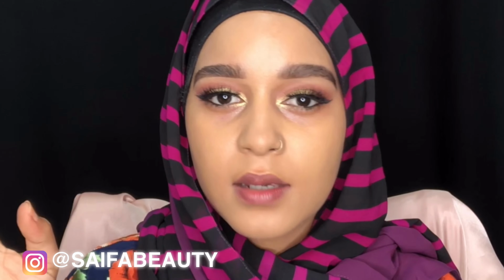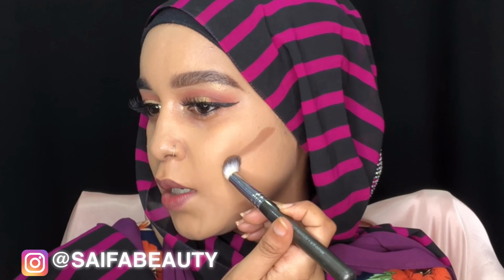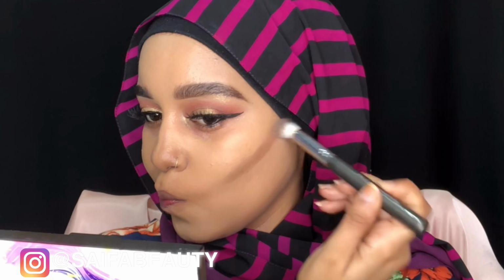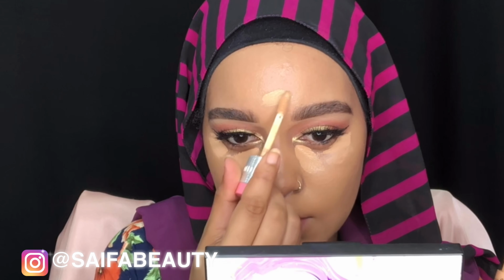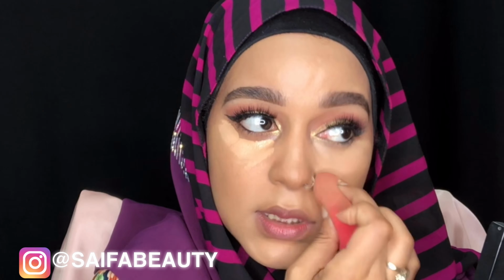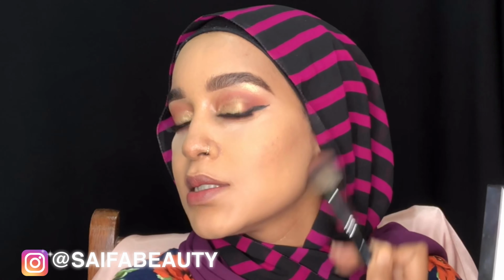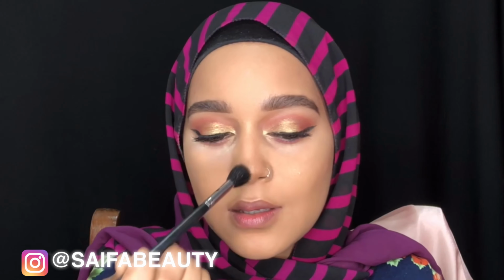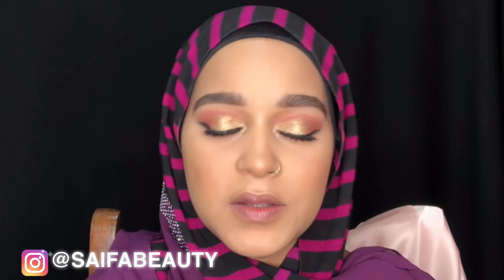Full coverage foundation routine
hi guys, my name is saifa... I do hope you enjoyed my foundation routine.